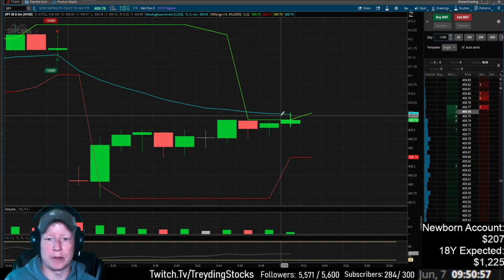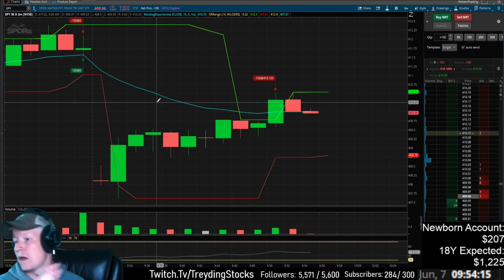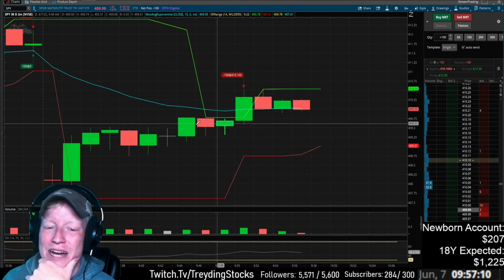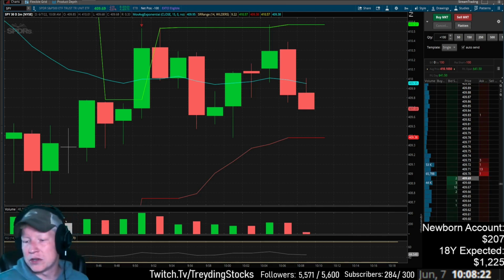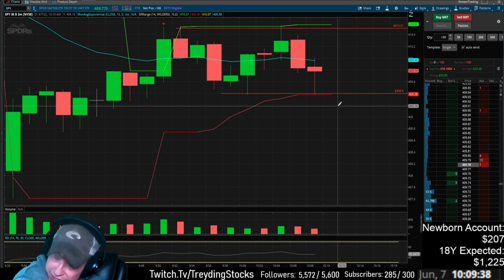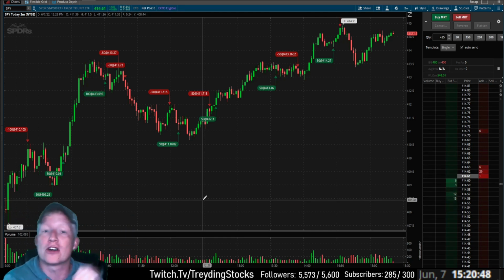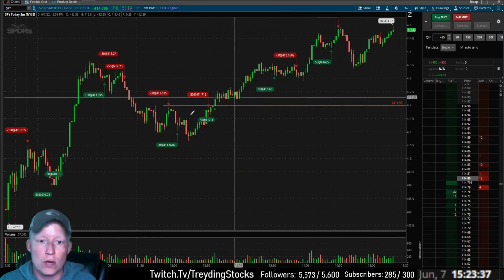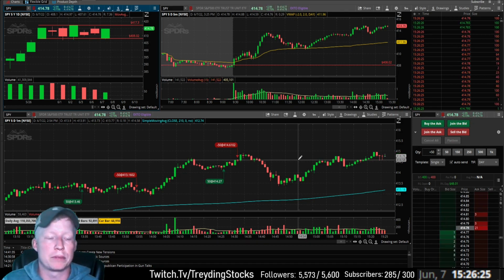How I Took Down a Day Trading Algorithm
Todays live day trading recap video sae me make money! I took a profitable day trade live utilizing my buy the dip strategy on the S&P 500 ETF SPY. Also took other trades off camera which we also go analyze!